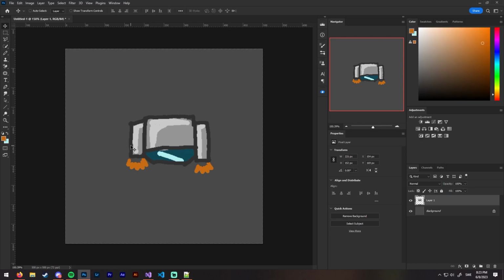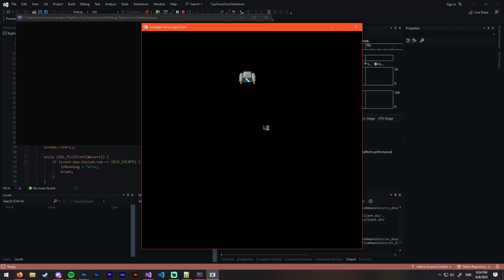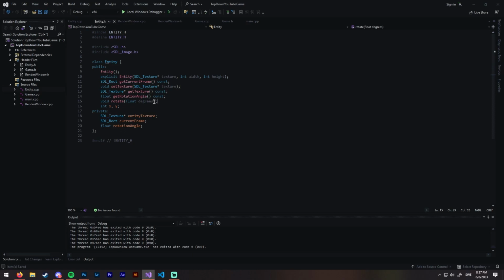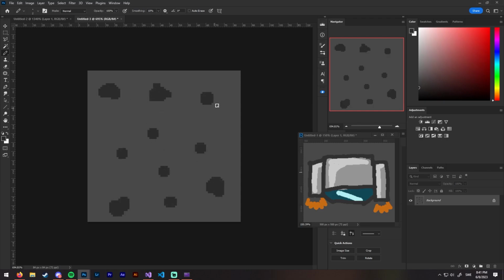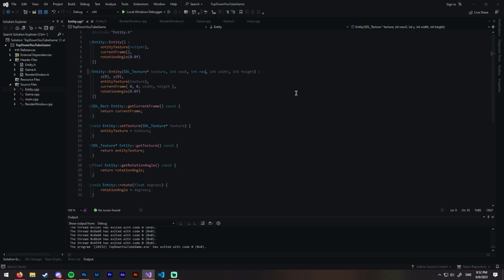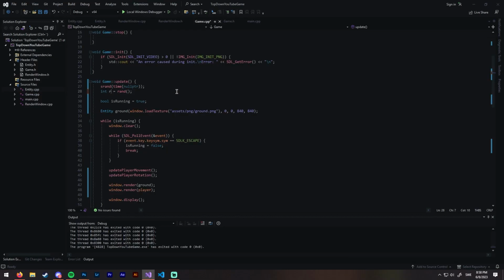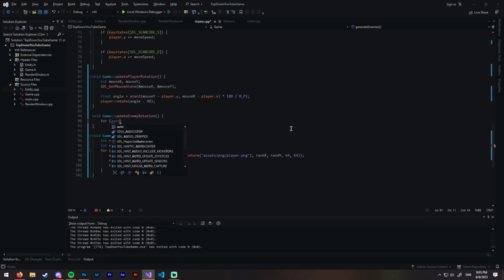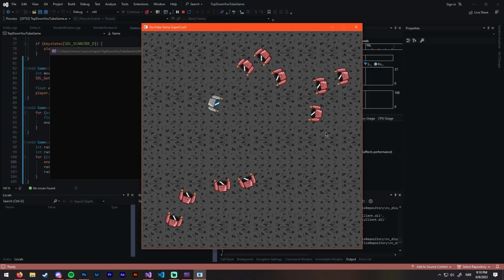Making a Shooter Game in C++ (SDL2) | Episode 2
Welcome to a new video on the dashdrop++ channel where I update my game's design and add some movement properties!

What is the external library called?
The library I am using to develop my game is called SDL2 (Simple Directmedia Layer).

Which type of game are we making here?
I will be making a top-down shooter game featuring a cute pixel art character and some enemies! The player should always face the cursor and be able to shoot wherever you point.

Chapters:
0:00 Intro
0:43 Photoshop Set-up
1:07 Sketching the player texture
2:37 Converting sketch into pixel art
4:16 Adding new player texture to game
4:38 Adjusting player code
7:34 The "vision"
8:33 Drawing a background
9:23 Adding background to game
10:05 Converting background into tiles
11:00 Adjusting player code 2.0
12:21 Adding enemies
15:12 Making enemies face player
16:58 Drawing a separate enemy texture
17:46 Outro